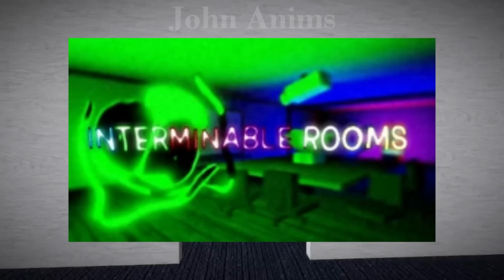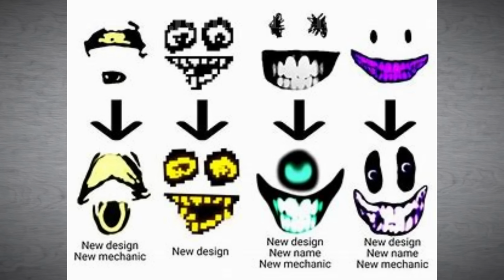Changed Entities in interminable Rooms...